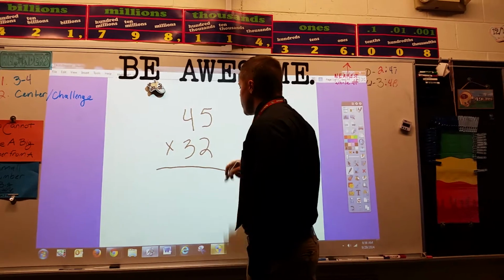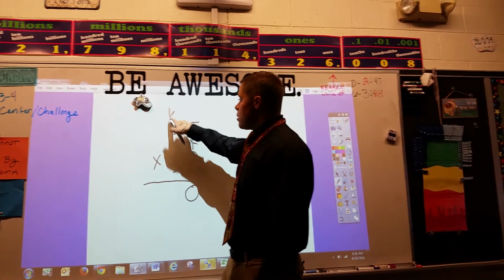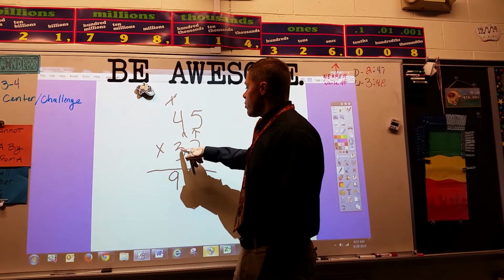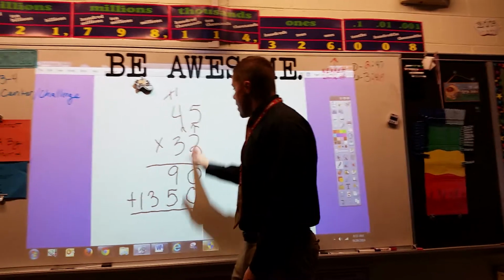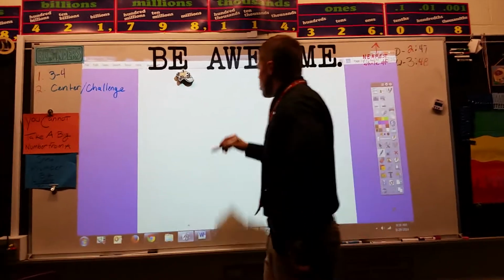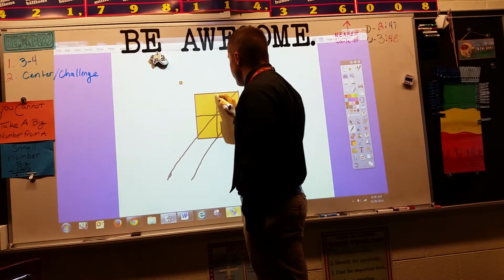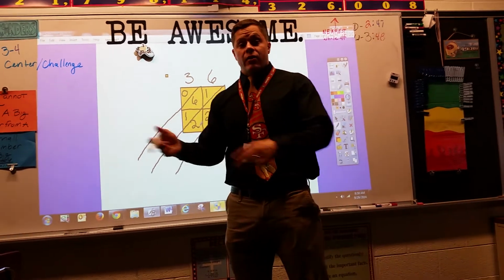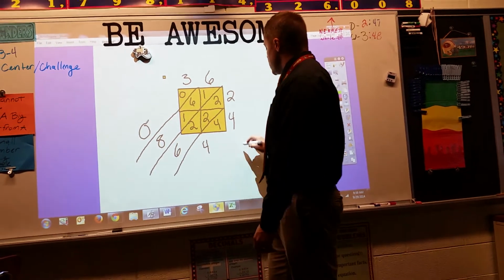Mr. Devlin's double digits multiplication